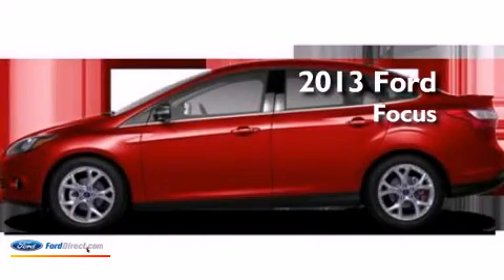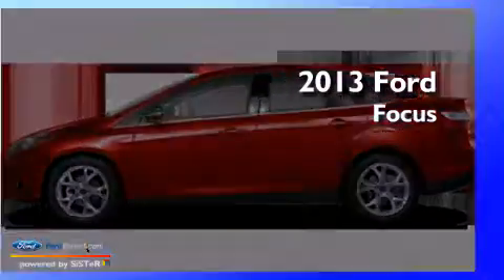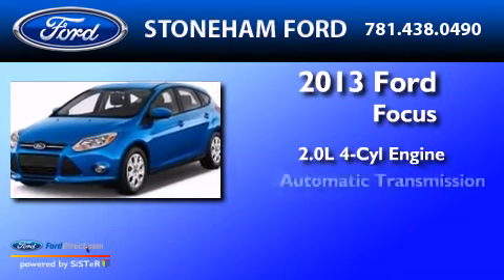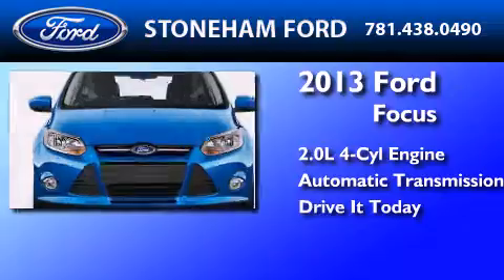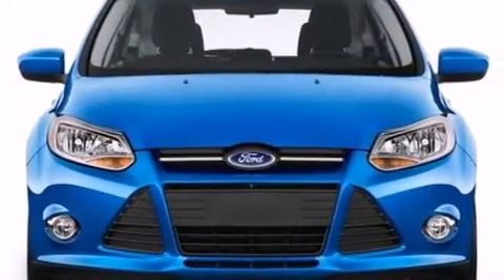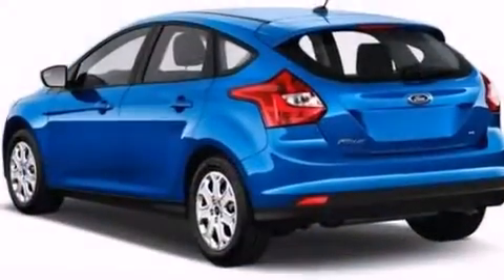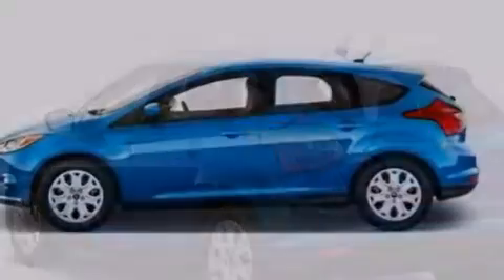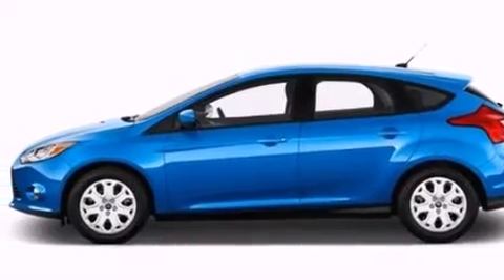2013 FORD FOCUS Stoneham MA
We have been honored to serve the Stoneham MA area , we promise that your experience at our dealership will exceed your expectations ! Year : 2013 Make : FORD Model : FOCUS Engine : 2.0L I4 16V GDI DOHC FLEXIBLE FUEL Trans .